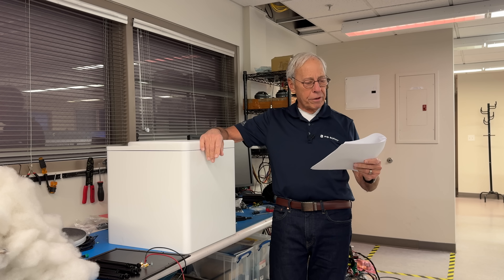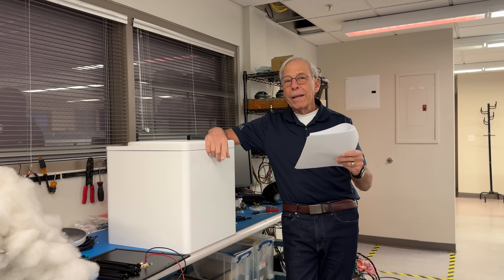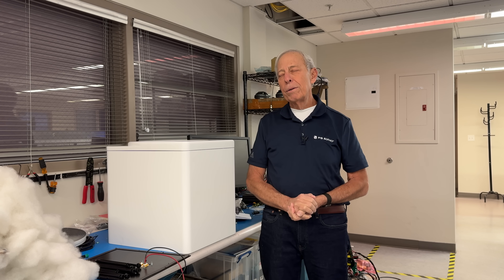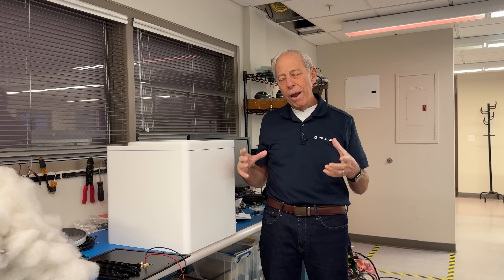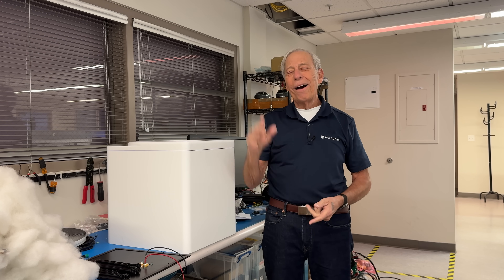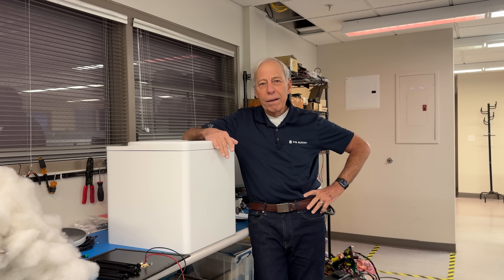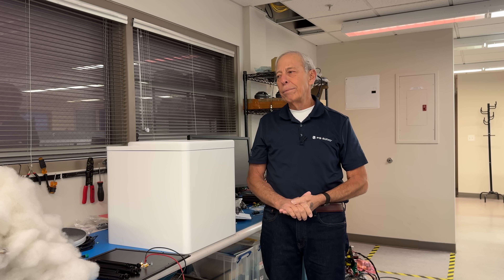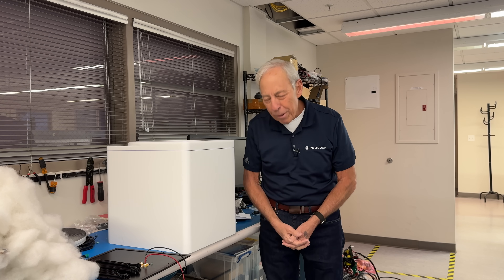How loudspeakers disappear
How is it possible big loudspeakers disappear in a high-end setup?